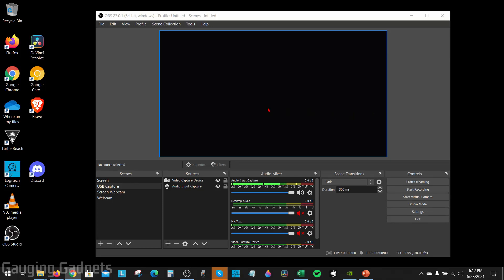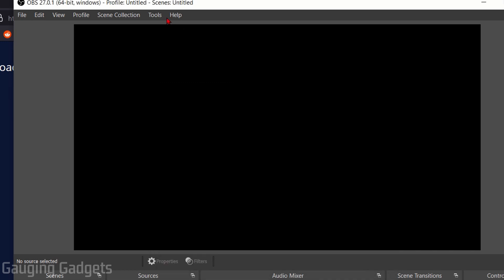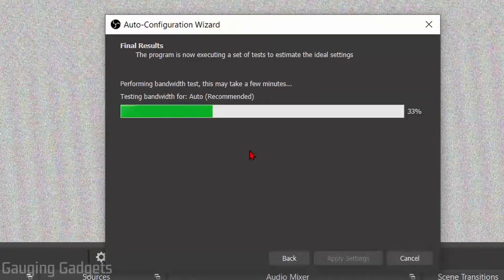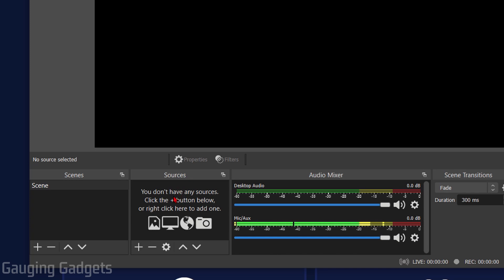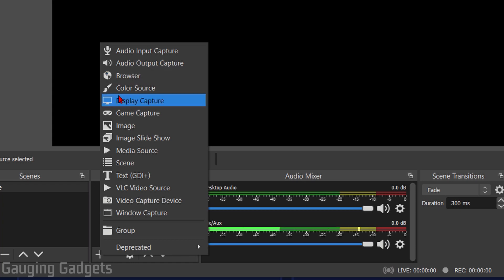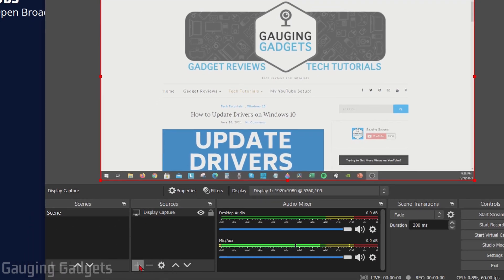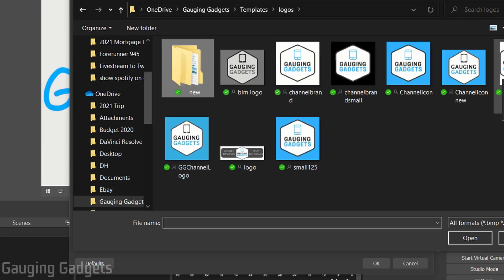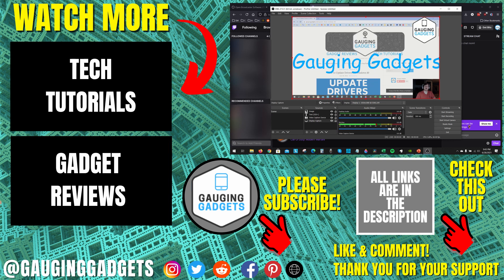How to Stream on Twitch with OBS - Complete Beginners Tutorial - 2021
How to livestream on Twitch with OBS? In this tutorial, I show you how to start a Twitch stream with OBS Studio. Streaming to Twitch with OBS is very easy and can be done in less than 10 minutes. OBS Studio is a free, open source software that allows you to configure and start a stream on Twitch and many other live streaming services such as YouTube or Facebook.

Follow the steps below to stream to Twitch with OBS:
1. Sign up with Twitch and login to your account.
3.  Install OBS.
4.  Open OBS Studio and go through the Auto-Configuration Wizard.
5.  In the Wizard, connect OBS to your Twitch account.
6.  Complete the wizard and save the settings.
7.  Configure your OBS Studio scenes and sources. Include any desired sources such as webcam, mic, overlay, alerts, display, or games.
8.  Begin your Twitch stream in OBS Studio by selecting Start Streaming. You are now live streaming on Twitch.
9.  To end your Twitch stream simply select Stop Streaming.